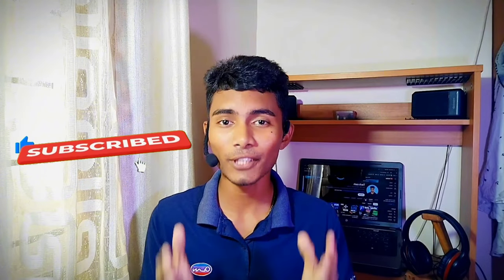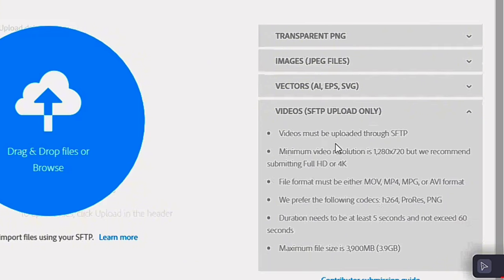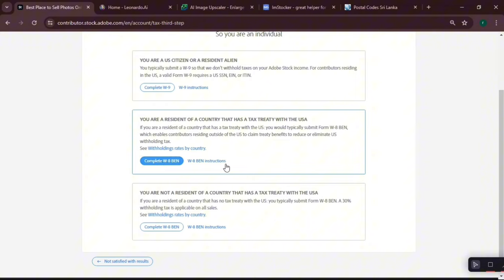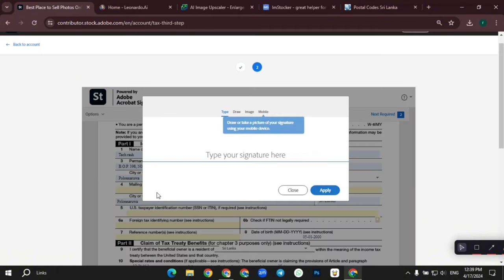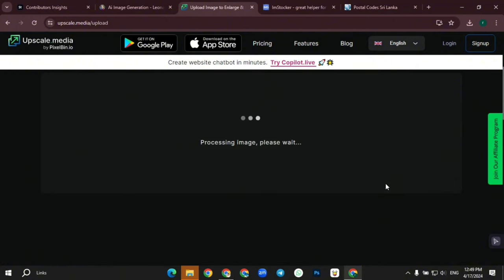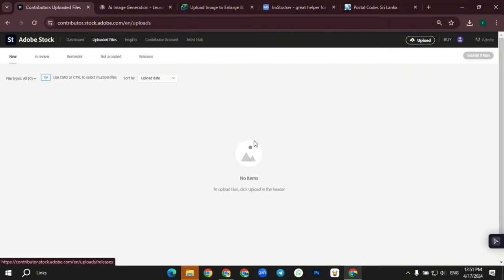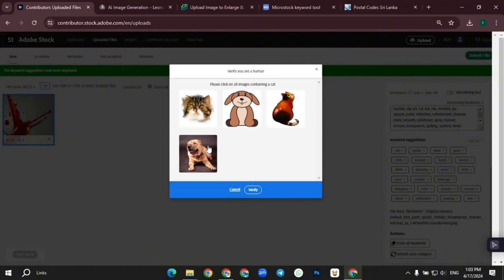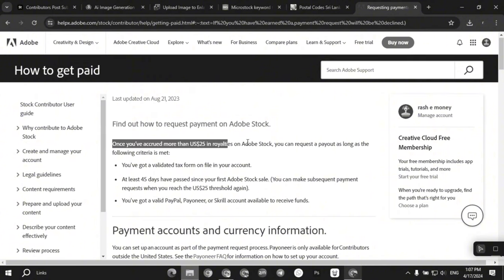Making Money With Adobe Stock || Easy Income With Adobe Stock || Sinhala Tutorial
Making Money With Adobe Stock

PART II එකට අදාල ටික මේකෙන් fill කරගන්න.
🔰12-2(a)(ii)
🔰15
🔰Royalty for selling photos and videos
🔰I certify that I am the beneficial owner eligible for the rate of withholding under the article section listed above
⭕TIMECODE CHAPTERS
00:00        Intro
01:23        Create account
04:57        How to find trending topics
05:21        Generate ai image
05:39        How to upscale image
06:28        Uploard image
07:20        Imstoker
08:54        Money transer our bank
10:00        End
⭕ If you like My Channel
⭕OUR ANOTHER VIDEOES
⭕Video Category
    ✅Ai technology
    ✅E-money
    ✅Unboxing

⭕Host
      • Rashmitha Lakshan

⭕Videos upload time
   ➣Long video
      • Monday          : 6.00 p.m
      • Friday              : 6.00 p.m
                                     (Srilankan time)

   ➣Short video
      • Tuesday          :- 4.00 p.m
      • Wednesday    :- 4.00 p.m
      • Thursday        :- 4.00 p.m
      • Saturday         :- 4.00 p.m
      • Sunday            :- 4.00 p.m
                                    (Srilankan time)